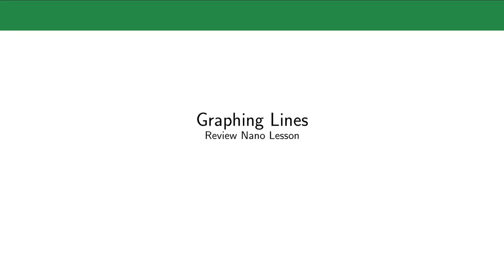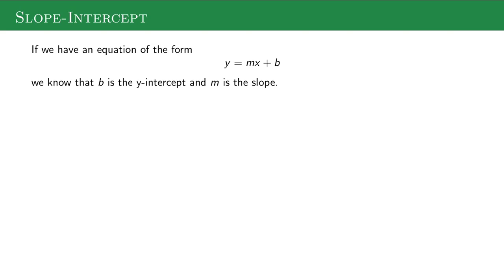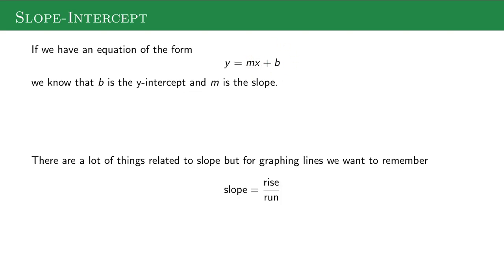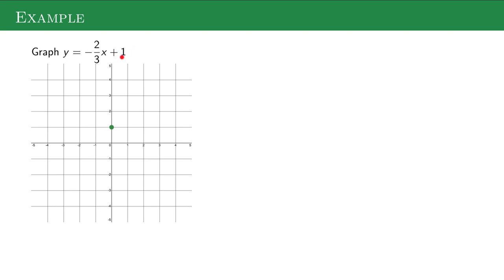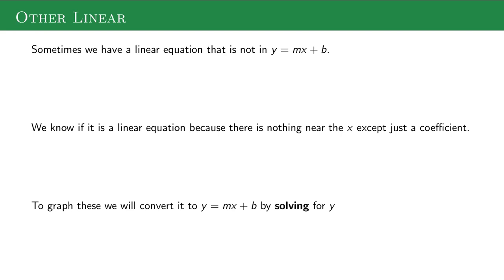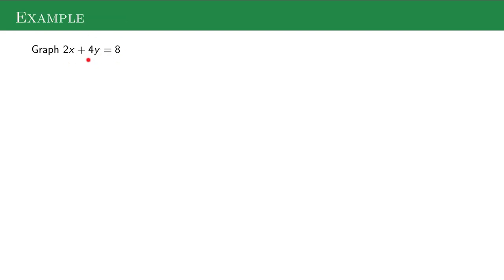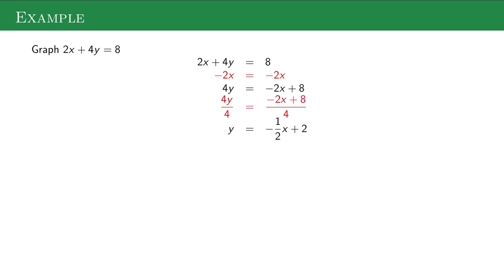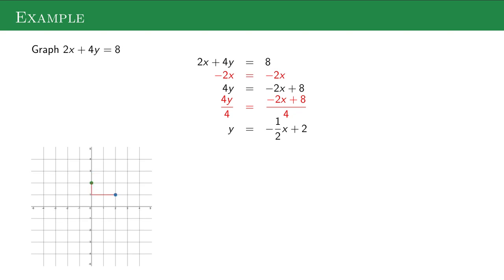Final Exam Review Nano Video: Graphing Linear Functions